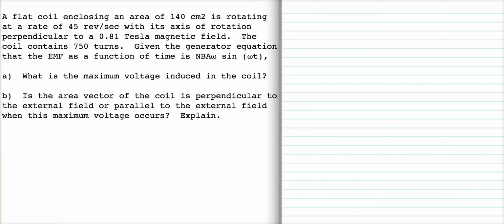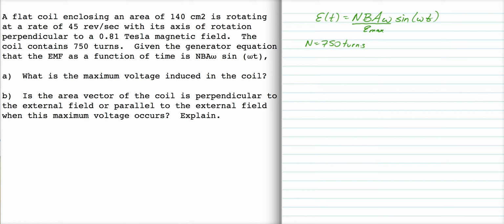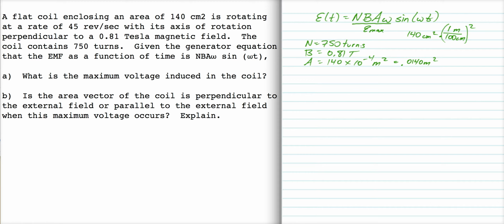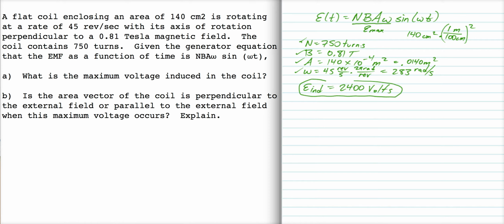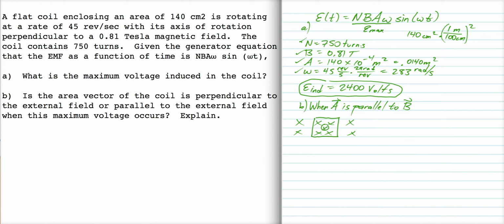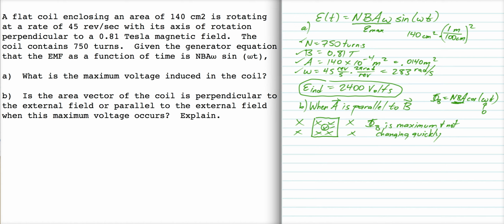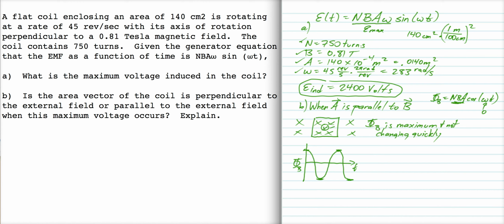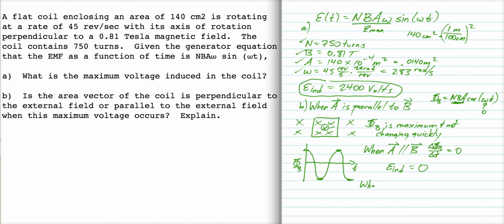Physics 10164 - Spring 2014 - Exam 3B, Problem #3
A flat coil is turning in an external magnetic field with axis of rotation perpendicular to the field.  The number of turns, area of the coil, the external field and the angular frequency are given.  From this, determine the maximum emf in the coil.  Also, determine the orientation of the coil with respect to the field when the emf is at its maximum value.